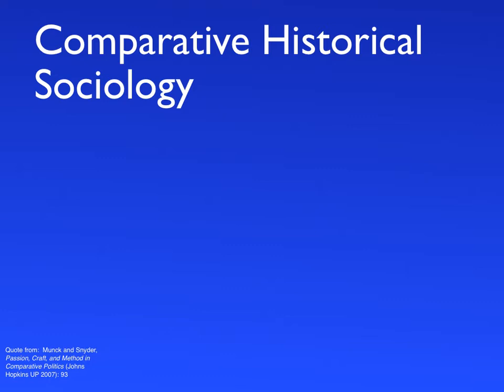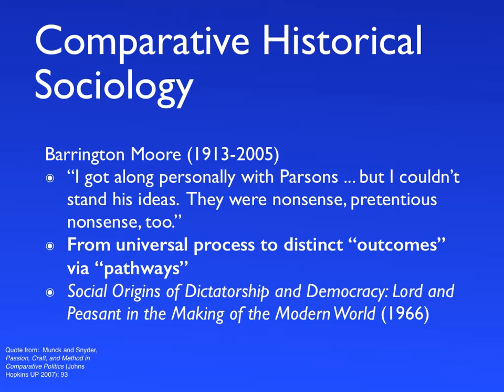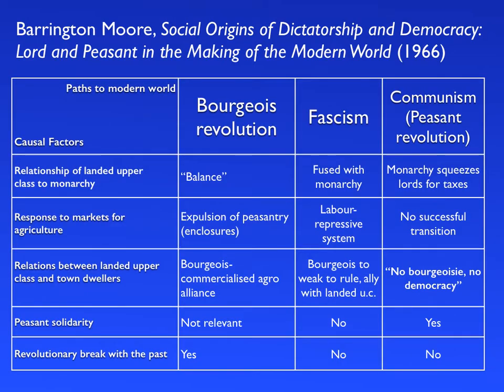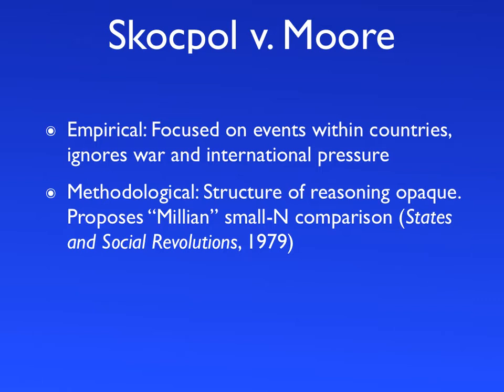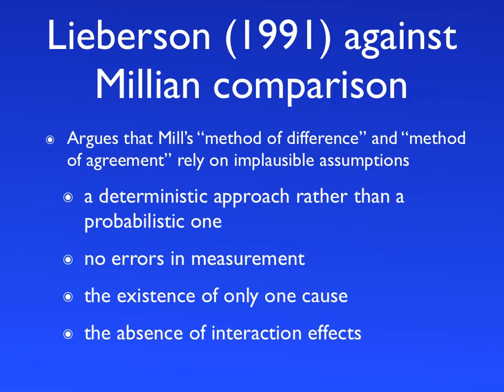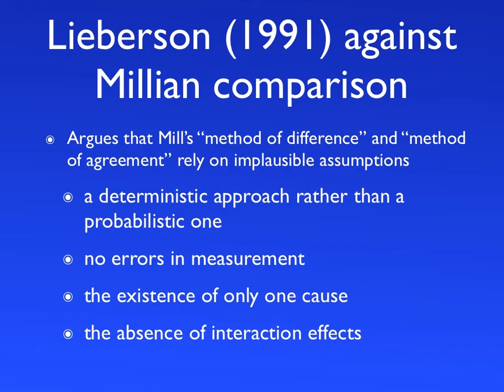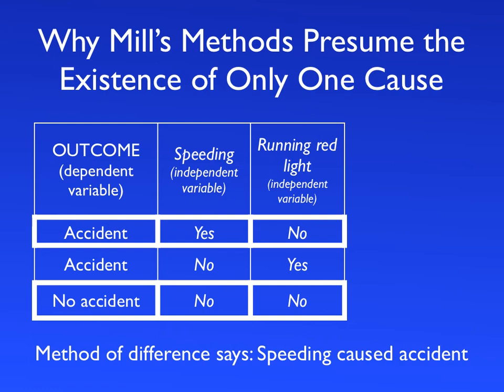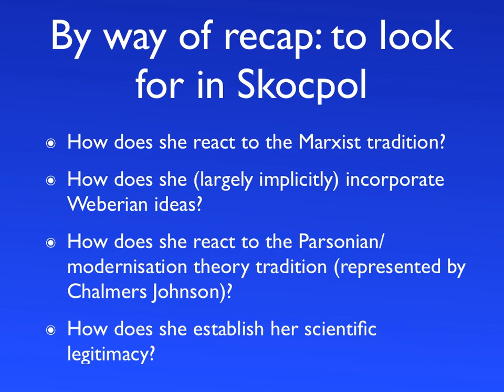GV467 Week 2 unpresented slides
LSE GV467 2014 -- slides from unfinished lecture 2